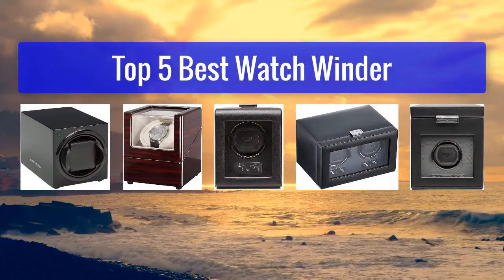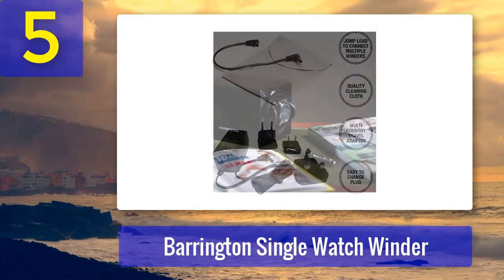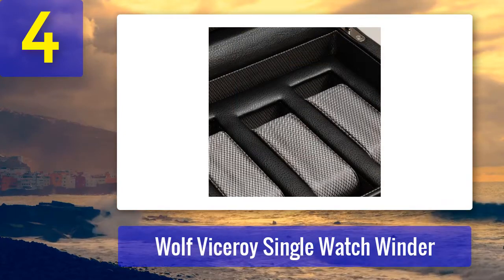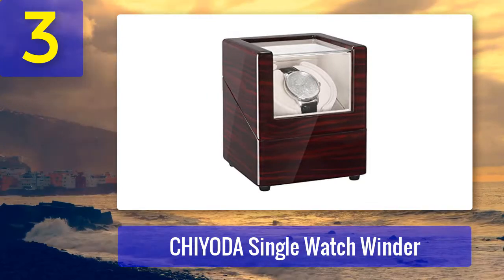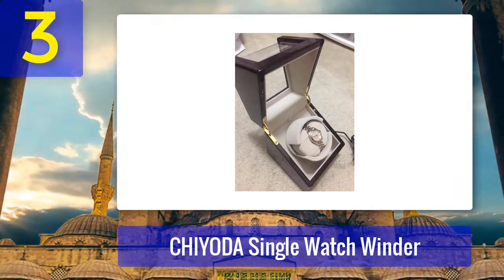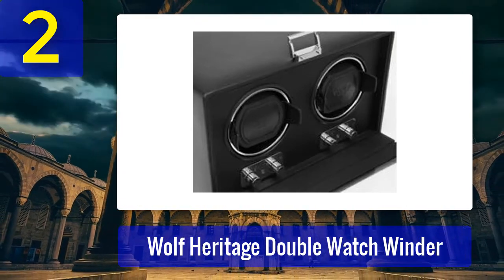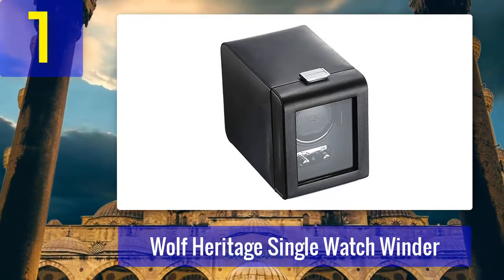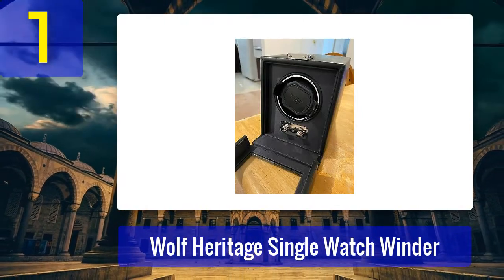Best Watch Winder 2025 - Top 5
Top 5 Best Watch Winder 2025

1. Wolf Heritage Single Watch Winder

2. Wolf Heritage Double Watch Winder

3. CHIYODA Single Watch Winder

4. Wolf Viceroy Single Watch Winder

5. Barrington Single Watch Winder